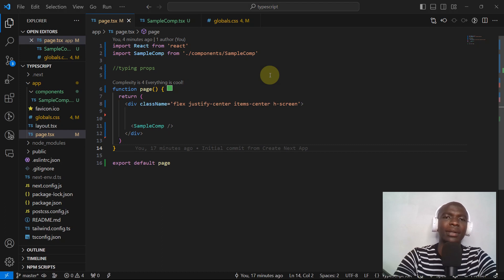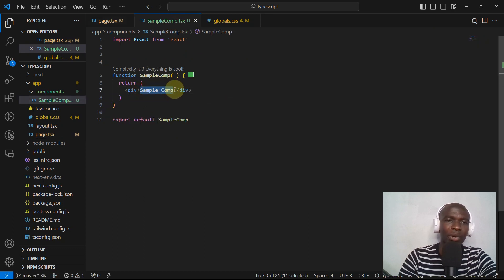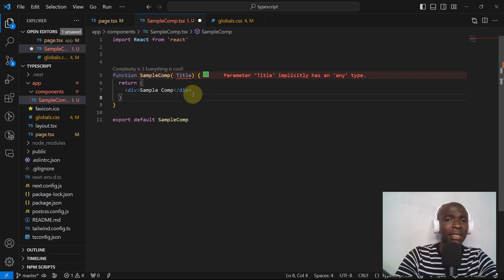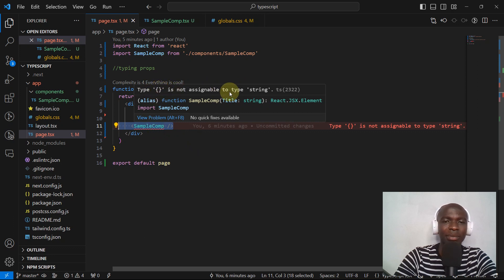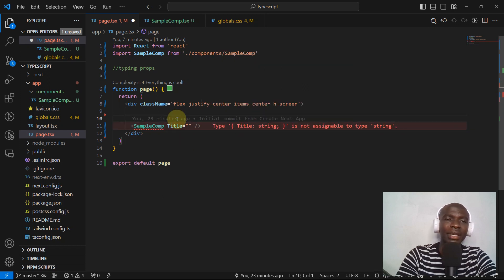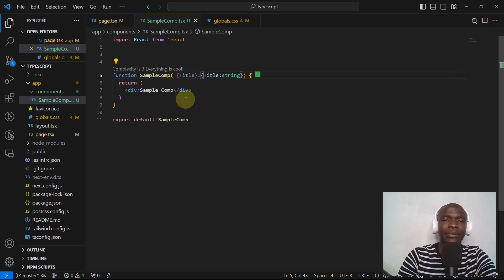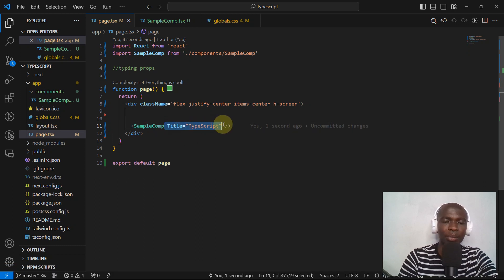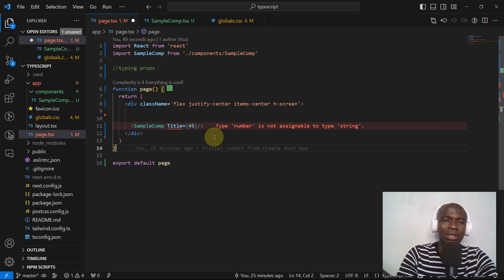006 TypeScript Full Course for Beginners | Multiple Props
🚀 Dive into the powerful world of TypeScript with our comprehensive full course designed specifically for beginners! 🌐 Whether you're new to programming or looking to enhance your skills, this course is your gateway to mastering TypeScript, the statically typed superset of JavaScript.

🔍 What You'll Learn:

📚 TypeScript Basics: Get a solid foundation by understanding TypeScript syntax, variables, data types, and more.
🛠️ TypeScript Features: Explore advanced features such as interfaces, classes, modules, and generics to write cleaner and more maintainable code.
🚀 TypeScript and JavaScript Integration: Learn how TypeScript seamlessly integrates with existing JavaScript code, making it easy to adopt in your projects.